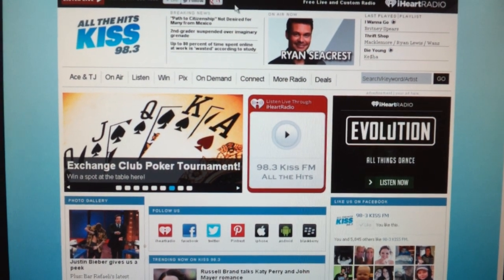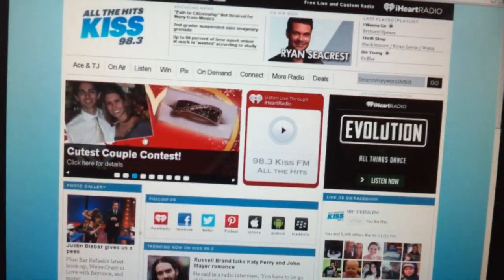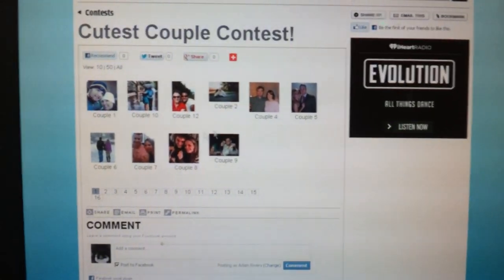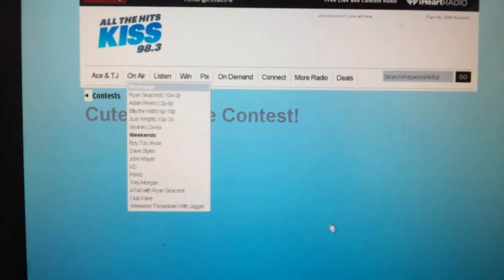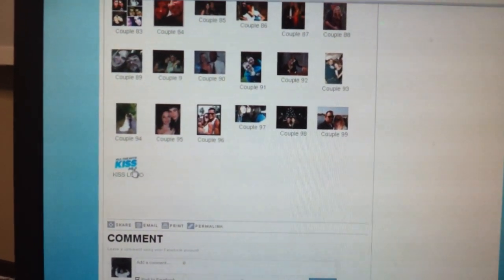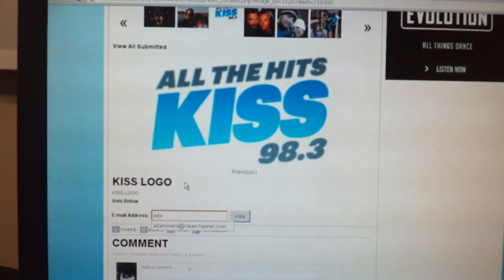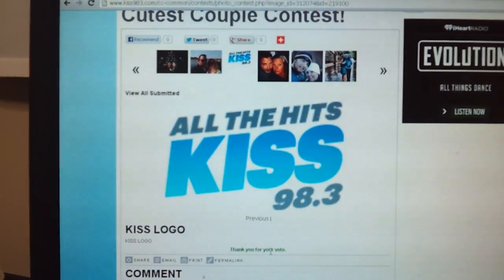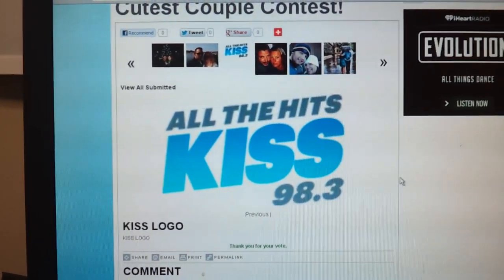Voting in the Kiss 98.3 Cutest Couple Contest